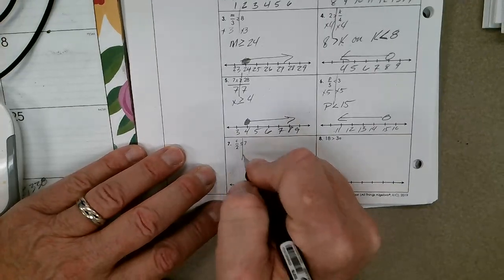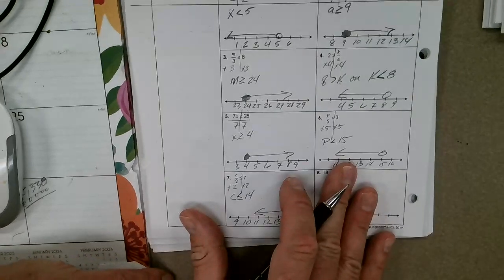LESSON 8: SOLVING MULT. AND DIVISION INEQUALITIES